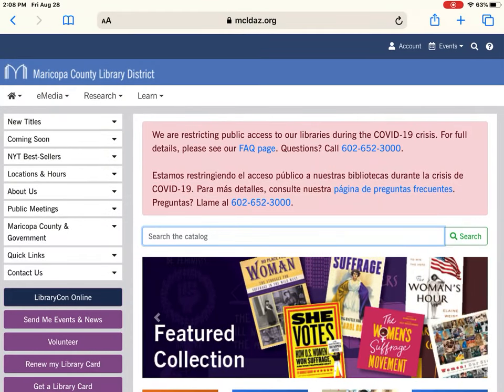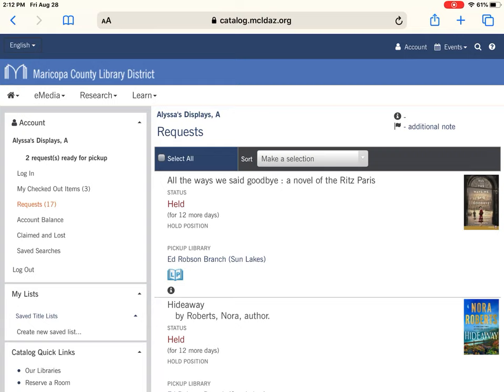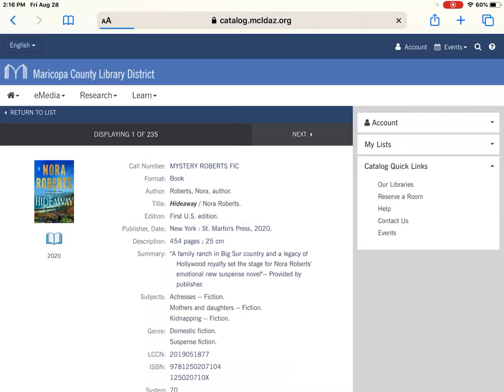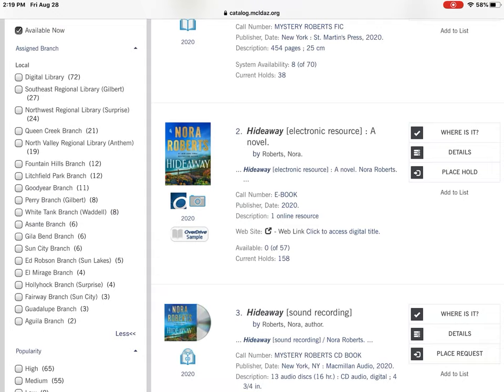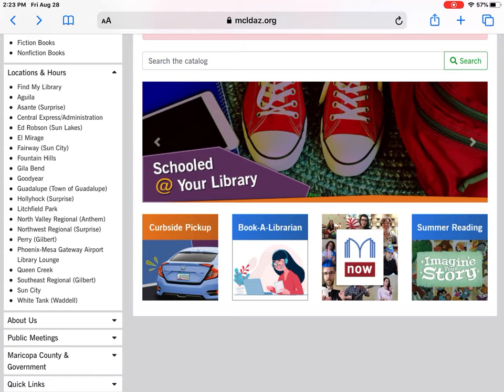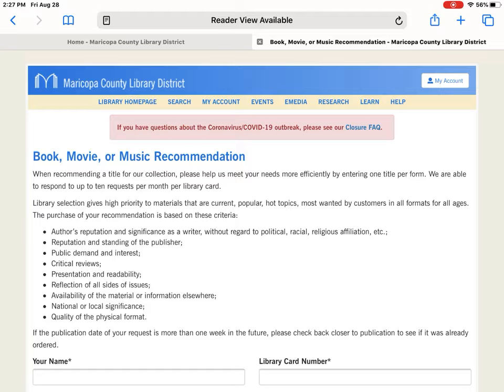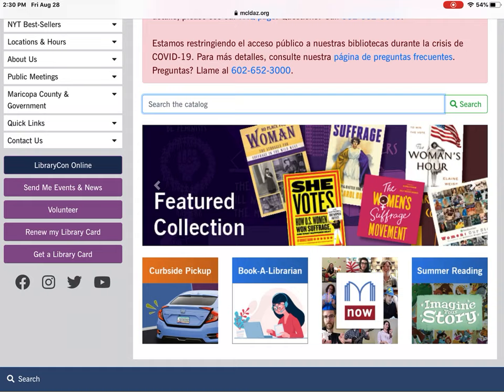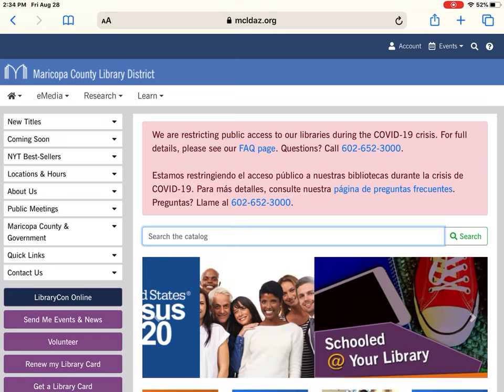Tutorial of MCLDAZ.ORG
8/31 Tutorial of MCLDAZ.ORG